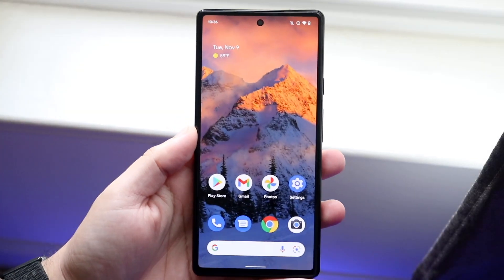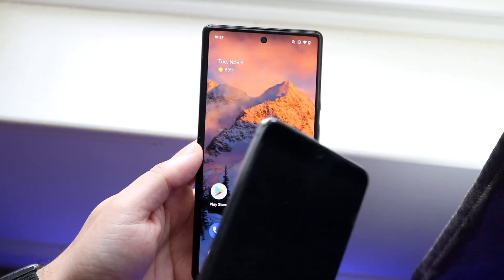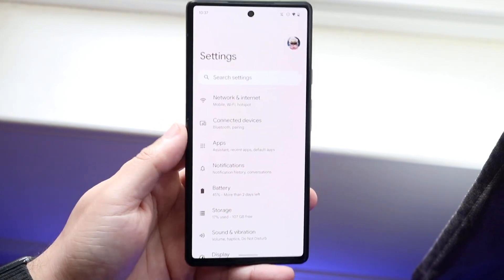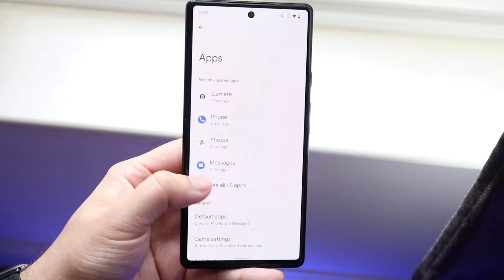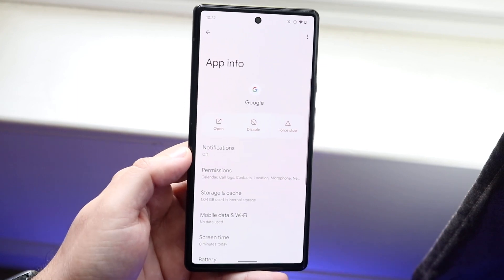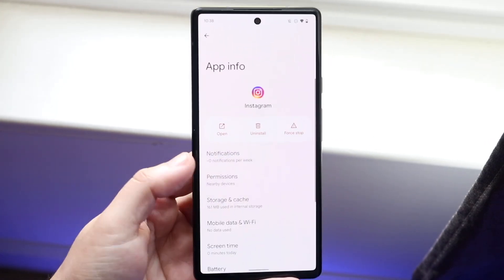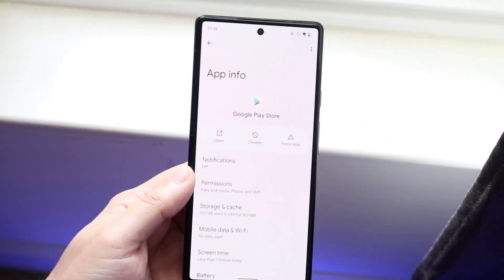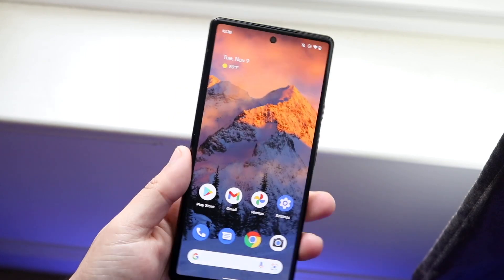How To Uninstall Apps On Android!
Here is exactly How To Uninstall Apps On Android!